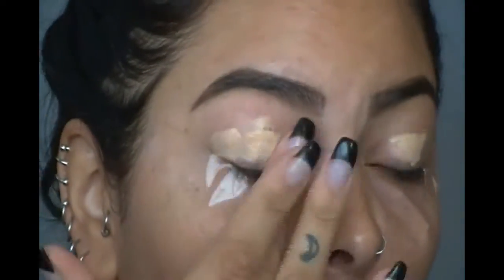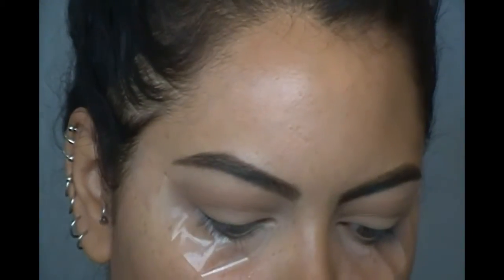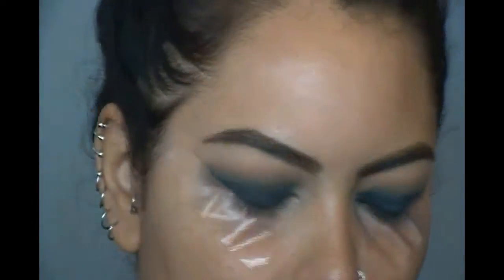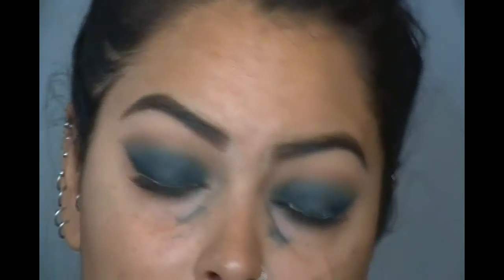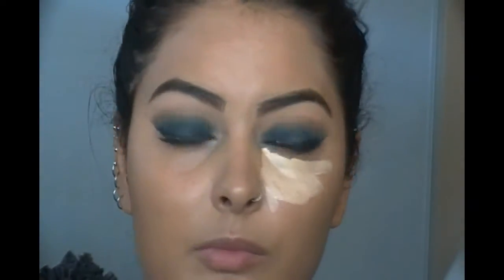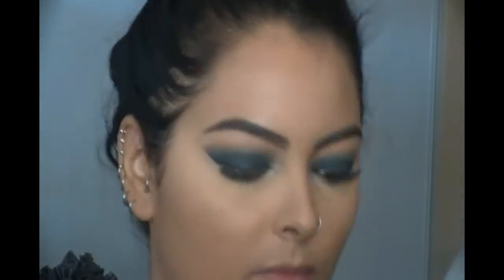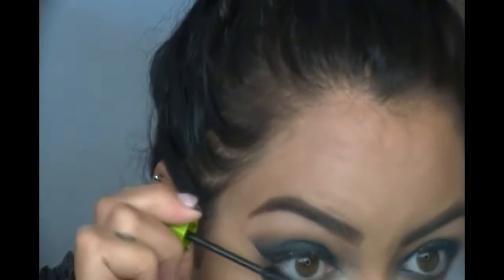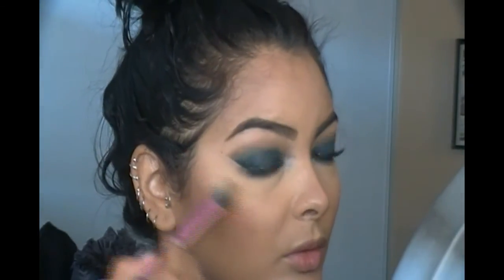Blue Smokey Eye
Hope you enjoy :) All products mentioned are listed below.

Makeup:
Lorac Pro Contour Palette
Lorac Pro 2 Palette (Light Brown, Navy, Silver)
Lorac Pro 3 Palette(Terracotta)
L'oreal True Match Lumi W6
Maybelline Fit Me Concealer in Sand
Bella Pierre Banana Setting Power
Ulta Finishing Powder
Jaclyn Hill Champagne Glow Palette (Amaretto and Prosecco Pop)
Maybelline Great Lash Lots of Lashes in Blackest Black
Kylie Cosmetics Liquid Lipstick in Ginger and Exposed

Morphe M330
Morphe M439
Morphe M403
Morphe M553
Royal and Langnickel Crease/Smudge Brush